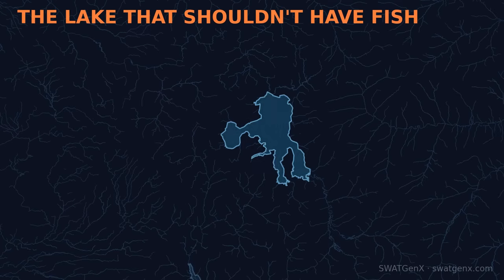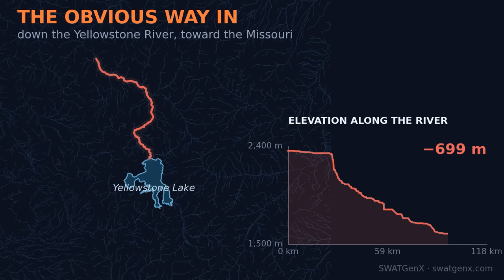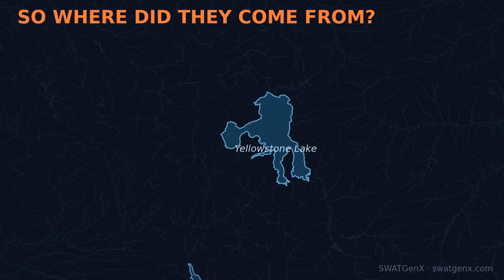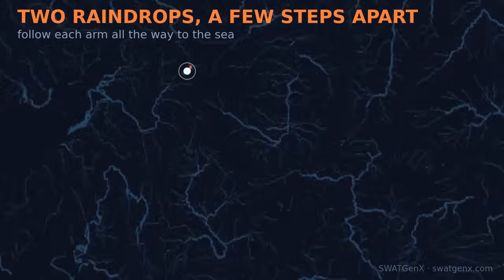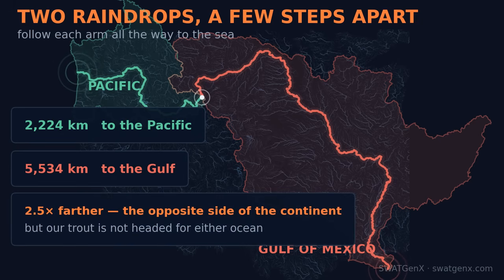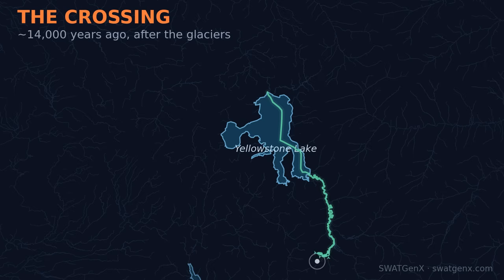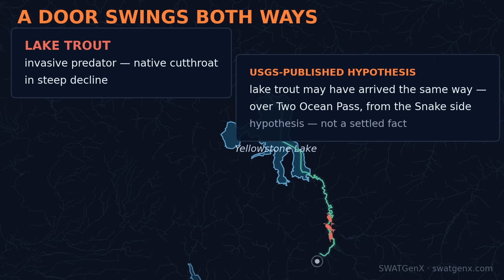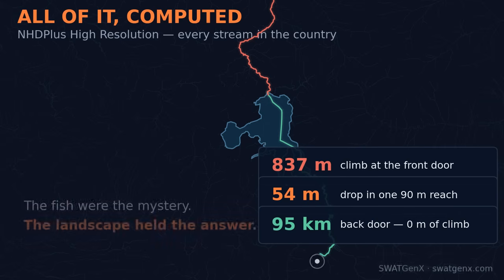The lake that shouldn't have fish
Yellowstone Lake sits 2,358 m above sea level, full of cutthroat trout — and they could not have swum in the obvious way.

Climbing the Yellowstone River from the plains means 837 m of ascent over 118 km, including one reach where the river drops 54 m in 90 m of length: the Lower Falls, 94 m of vertical water. No trout climbs that. The front door is locked.

So we looked for another way in. Sixty kilometres south, at Two Ocean Pass, a single creek reaches the Continental Divide and splits — one arm running 2,224 km to the Pacific, the other 5,534 km to the Gulf of Mexico. In a wet spring the meadow floods, the two creeks join, and a fish can swim across the spine of the continent.

From that pass into Yellowstone Lake is 95 km, and the largest climb on the entire route is zero metres. It is downhill the whole way — because the back door opens above the falls.

Cutthroat trout made that crossing roughly 14,000 years ago, after the glaciers retreated. For thousands of years they were the only trout in the lake.

Every distance and elevation here was computed from NHDPlus High Resolution, the public dataset mapping every stream in the United States. Trout colonisation history is from published literature. The idea that invasive lake trout may have arrived by the same route is a USGS-published hypothesis, not settled fact.

0:00 A lake that shouldn't have fish
0:18 The obvious way in
0:43 The wall
1:08 So where did they come from?
1:28 Two Ocean Pass
1:54 Two raindrops, two oceans
2:21 Downhill the whole way
2:46 The crossing
3:12 A door swings both ways
3:48 All of it, computed